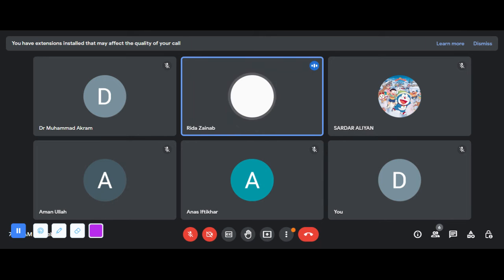Cholelithiasis/Rida Zainab/DR MUHAMMAD AKRAM TATRI-NOTHEN SARGODHA|EASTERN MEDICINE |GCUF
DR MUHAMMAD AKRAM TATRI-NOTHEN SARGODHA|EASTERN MEDICINE |GCUF